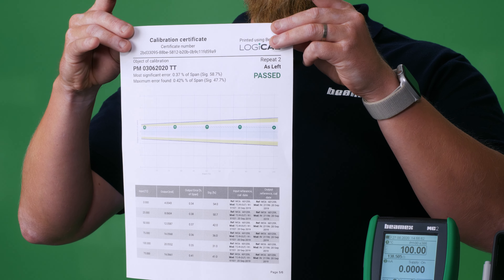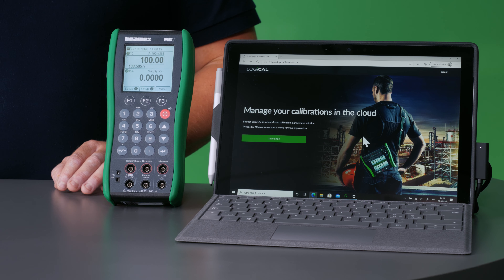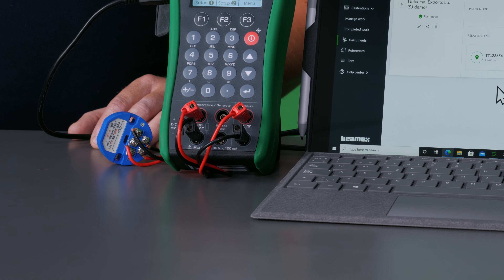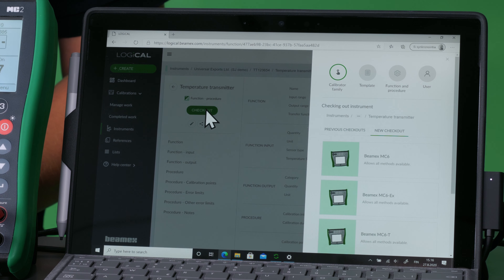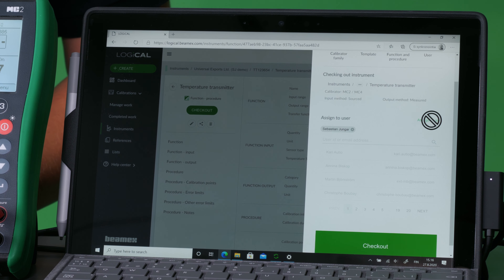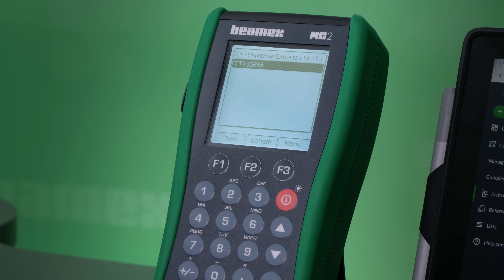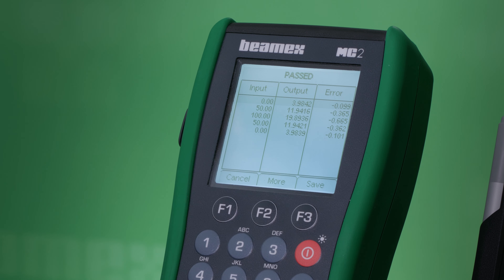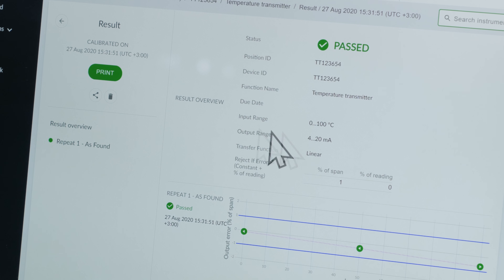Managing calibrations with a Beamex MC2 calibrator and calibration software LOGiCAL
In this video, we will show you how to take the calibration result from the Beamex MC2 multifunction calibrator and how to make them into calibration certificates in a few easy steps.

The Beamex MC2 is a compact-sized and easy-to-use hand-held documenting process calibrator. It does pressure, temperature, and electrical signals as well as being a documenting calibrator.

Since the firmware 3.20 release in March 2019, the Beamex MC2 is now a documenting calibrator. This means that it can save calibration results in its memory and communicates with Beamex LOGiCAL and Beamex CMX calibration software.

Using a documenting calibrator, there is no need for error-prone manual entry of calibration results at any step of the calibration process. This saves you time and money and improves the quality of calibration results.

Download the free of cost upgrade for your Beamex MC2

Beamex LOGiCAL is a subscription-based calibration software using cloud technology. LOGiCAL helps you to manage your calibration process. It allows you to maintain your users, plant structure and calibration references.

LOGiCAL will store all of your calibration results. LOGiCAL features a unique web service communication technology that allows you to communicate wirelessly with mobile phones or tablets having the free Beamex mobile calibration application installed. You can also communicate with Beamex documenting calibrators for a fully paperless calibration process.

For more details on calibration software Beamex LOGiCAL visit our